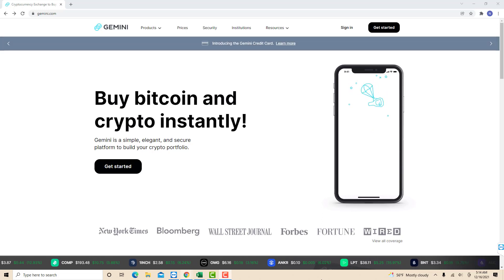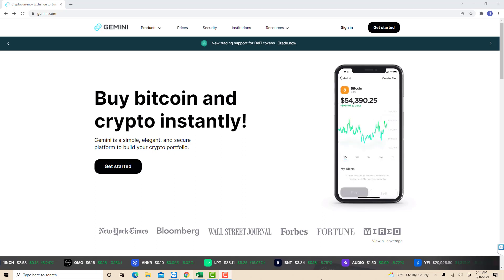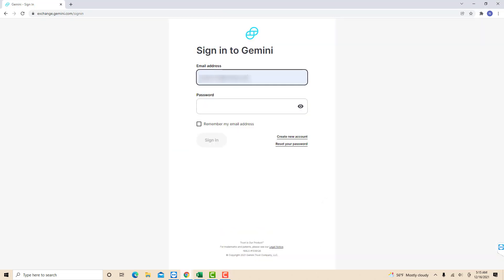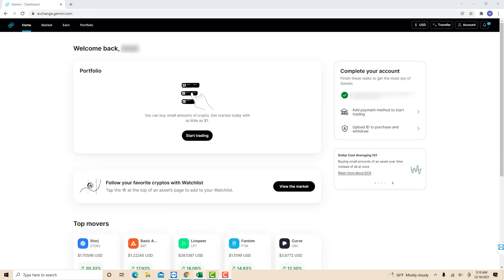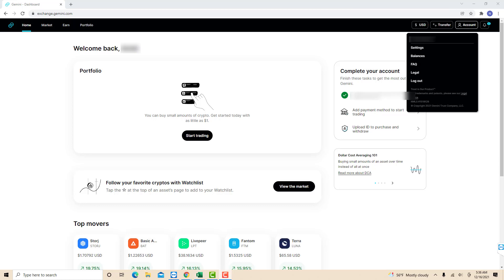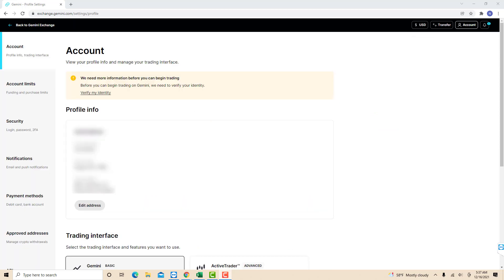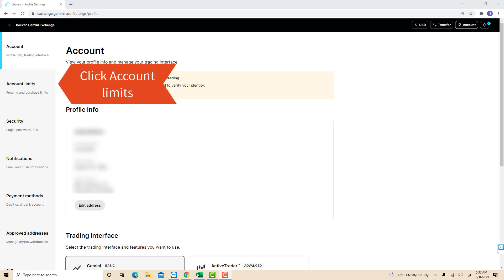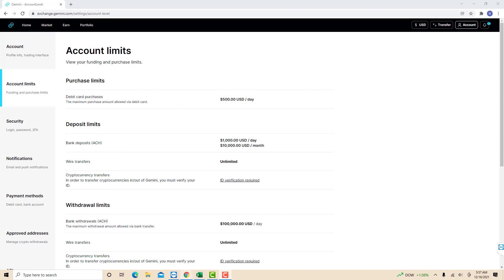How to View Your Account Limits in Gemini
Get $15 in the crypto of your choice when you trade over $100.
Buy $100 worth of crypto and get a bonus $10!
Learn how to view your account limits in Gemini.